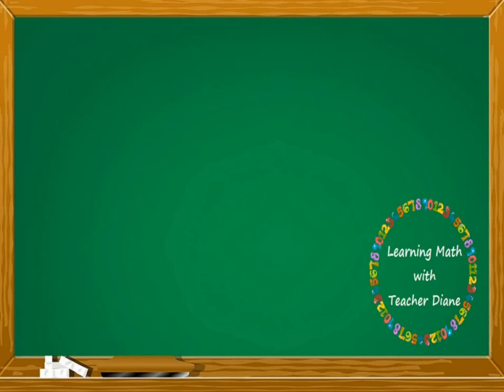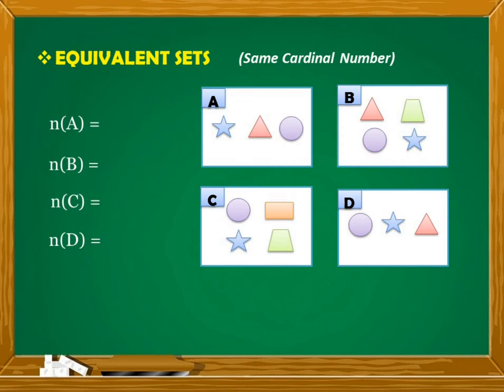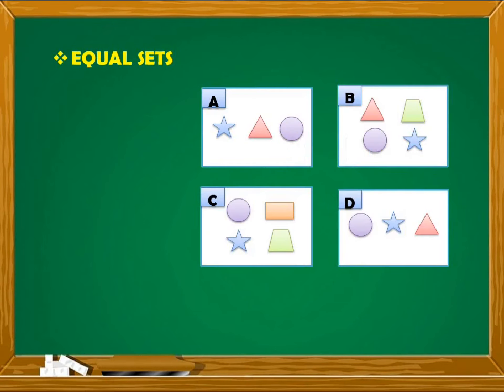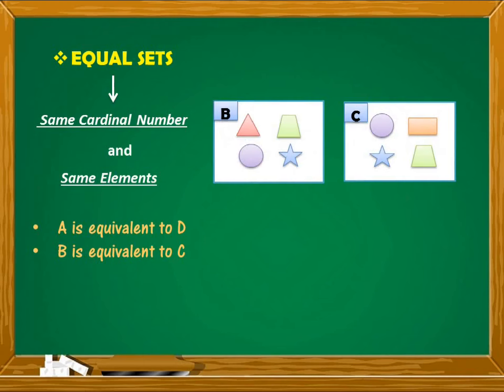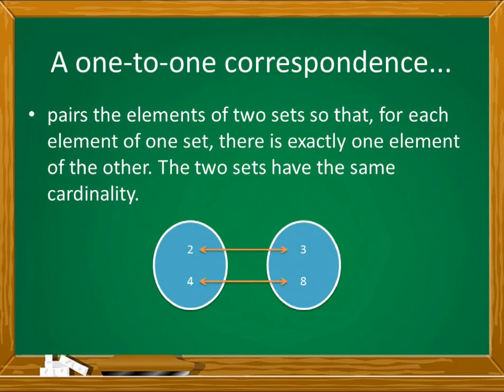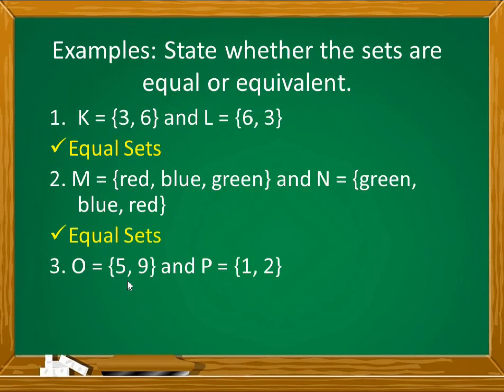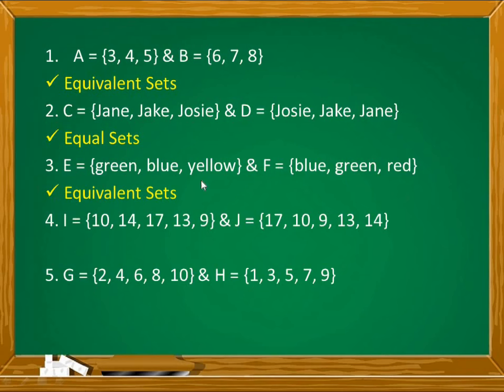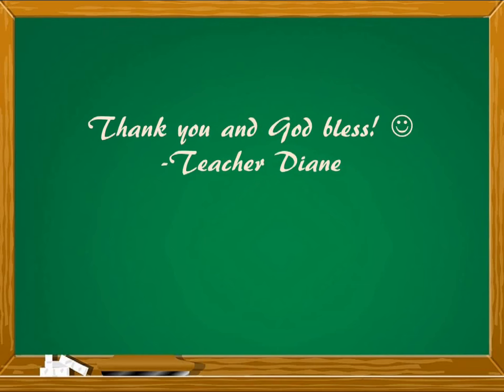Equal & Equivalent Sets || Grade 7-Math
Equal & Equivalent Sets
Grade 7 Math (Quarter 1)
-Teacher Diane 😊